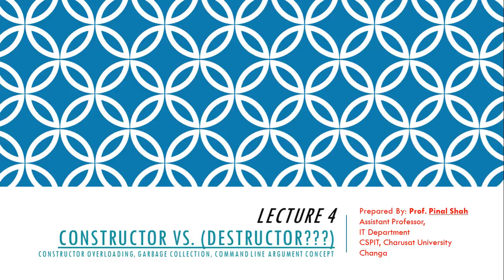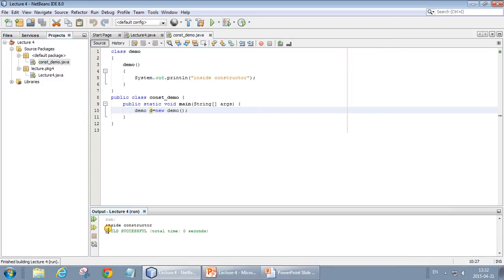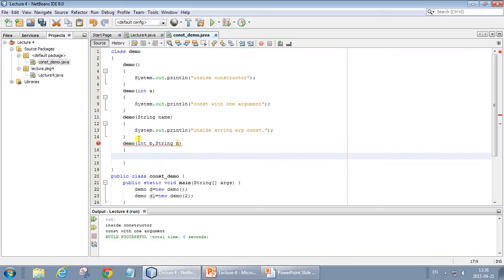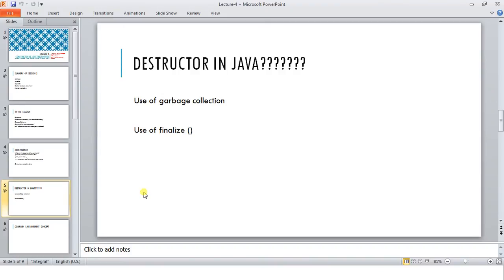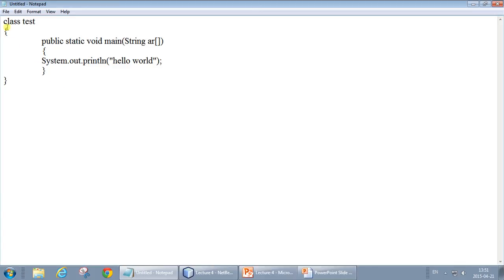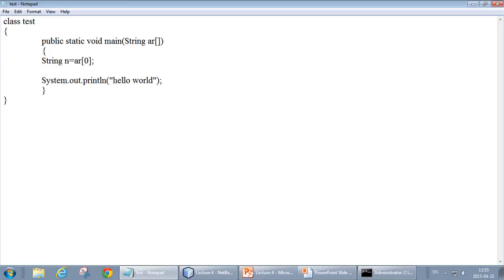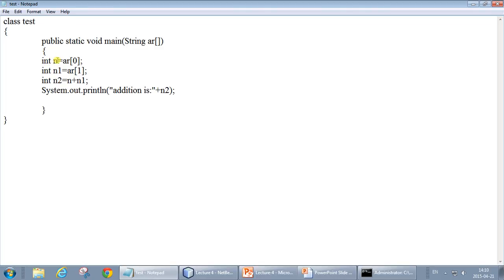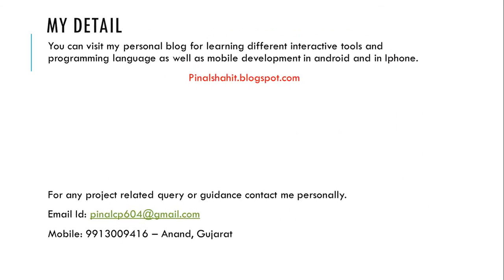Lecture 4 Constructor vs (Destructor???) in JAVA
constructor overloading, garbage collection, command line argument concept in netbeans